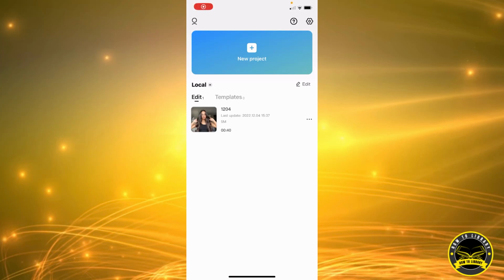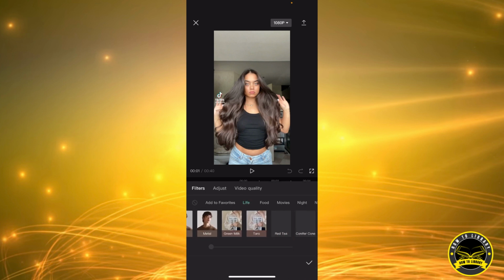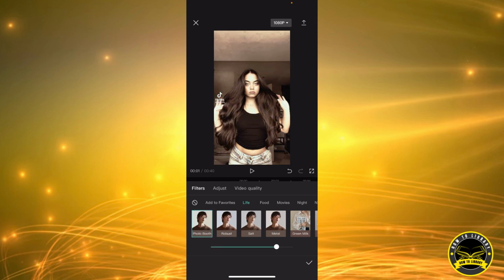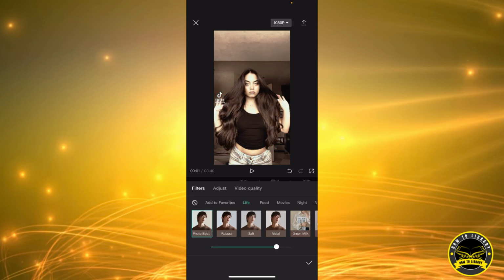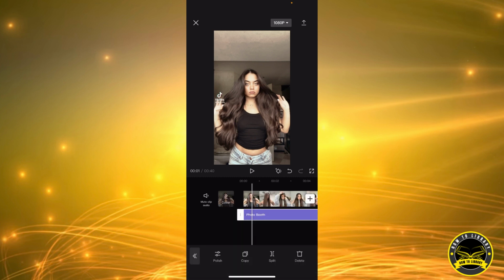How To Add Filters To Your Video On CapCut - Easy 2024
Learn How To Add Filters To Your Video On CapCut. It is really easy to do and learn to do it in just a few minutes by following this super helpful tutorial to get a better understanding of everything.